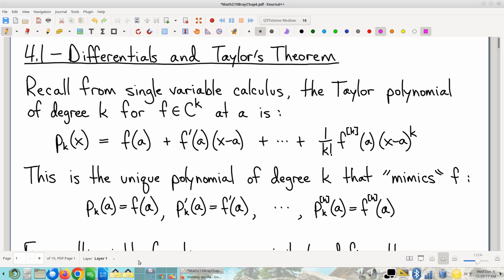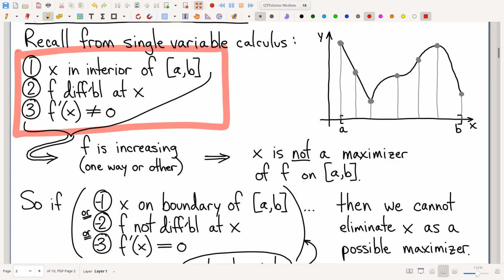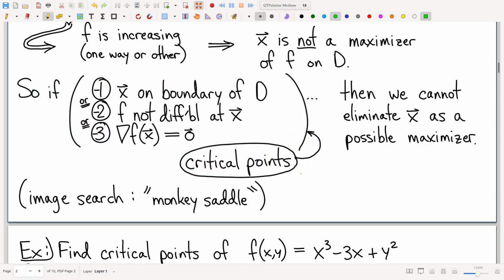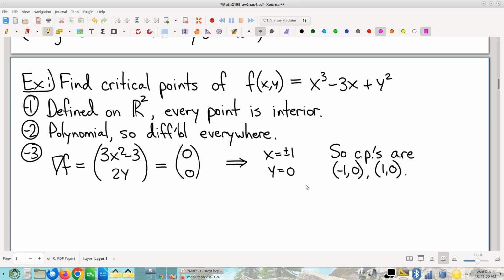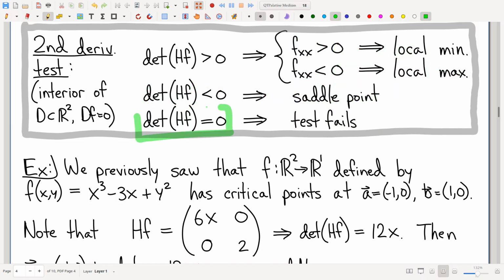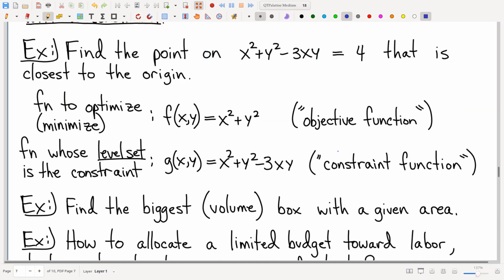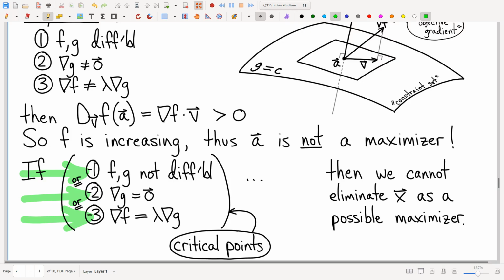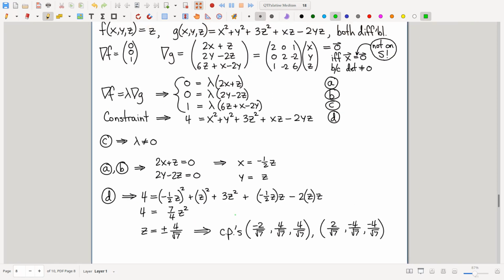2024 12 04 Math219 01